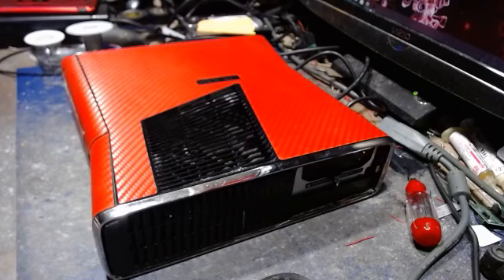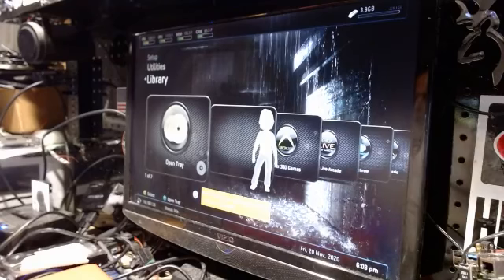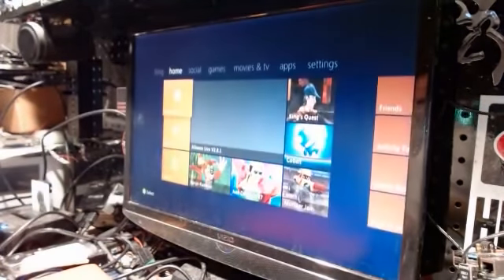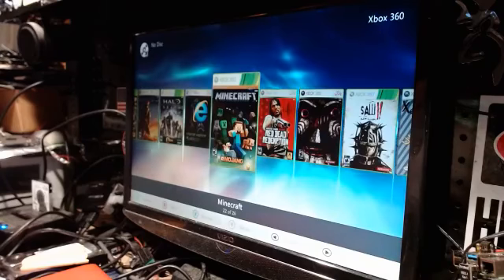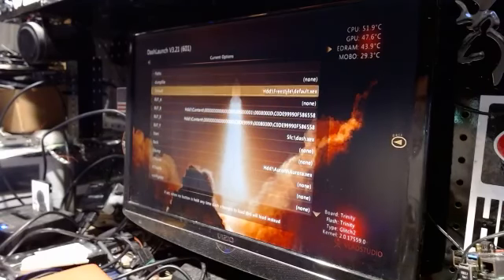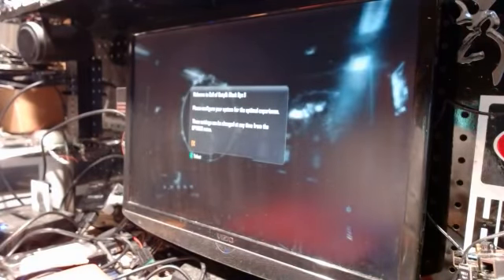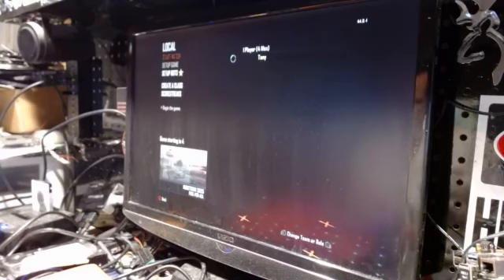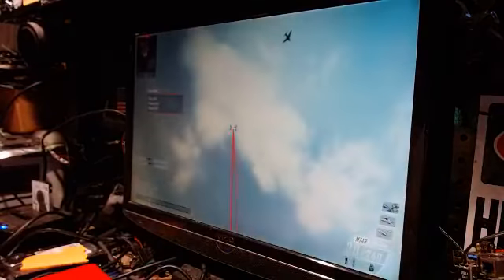Xbox 360 Send in Service for Eric Quint by Tony Mondello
Ok Eric,
Here ya go brother we Did your update for you Set the drive up Got you up on Alliance Transferred your Profiles and you up on Alliance Servers with lifetime Purge Bo2 Mw3 Ghosts offhosts jiggy and Sentinel Included with bo2 for Zombies and Multiplayer.. Shipping her off to you today! thank you for your repeated business your Kv is on day 427 on our server not Shabby at all. Thank you again my friend